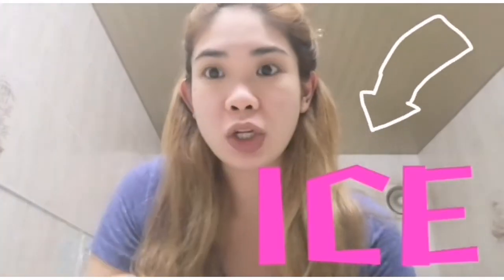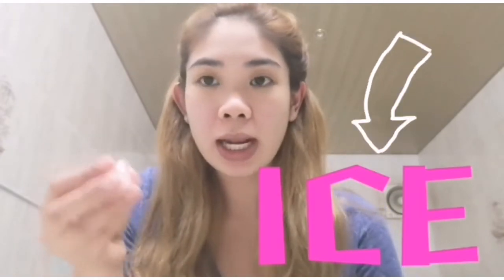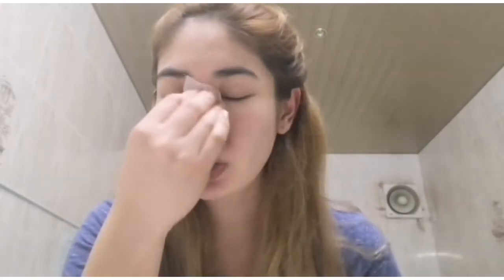jayetrinidad PAMPALIIT NG PORES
Love Jaye 💕

Musician: @iksonofficial

Musician: @iksonofficial